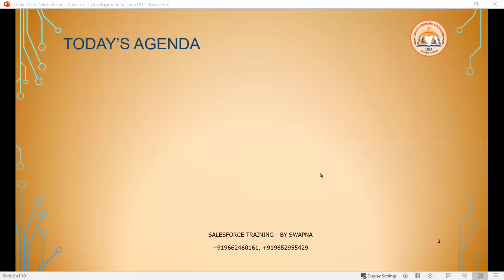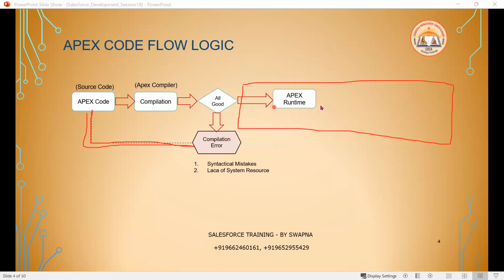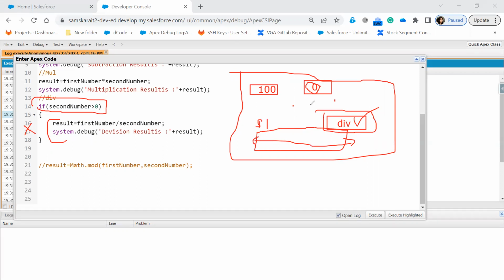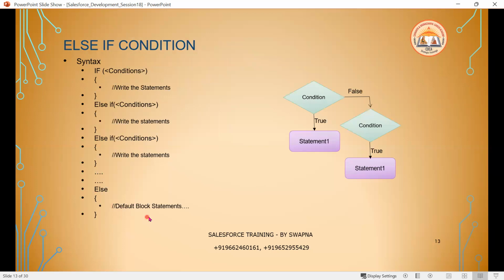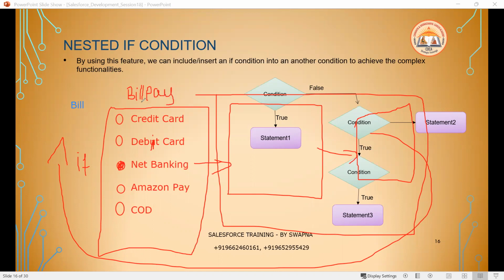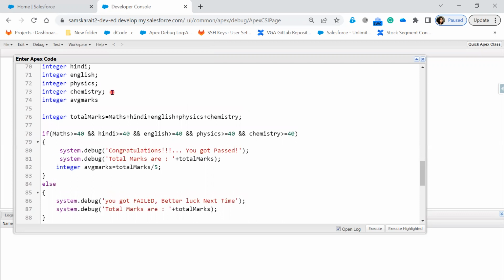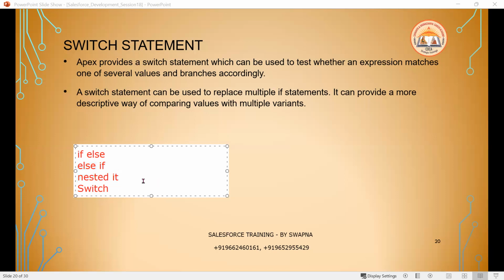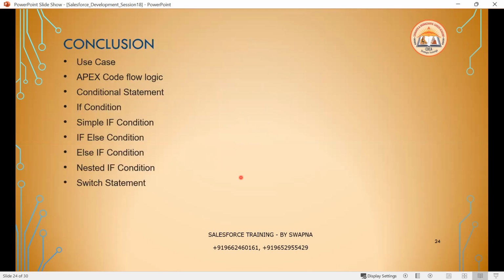18Salesforce Development | Apex Conditional Statements | Simple If |If Else |ElseIf|Nested If|Switch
APEX Code flow logic
Conditional Statement
If Condition
Simple IF Condition
IF Else Condition
Else IF Condition
Nested IF Condition
Switch Statement